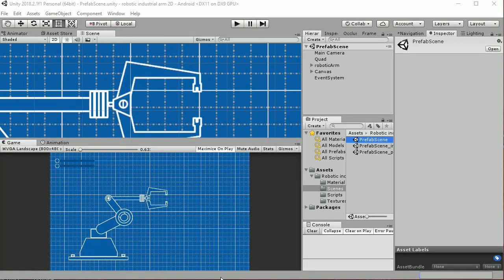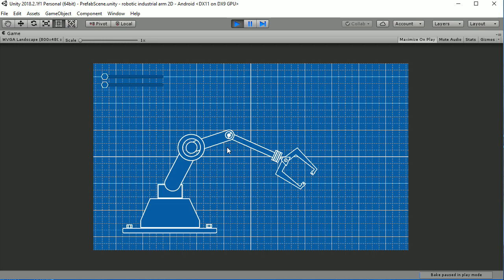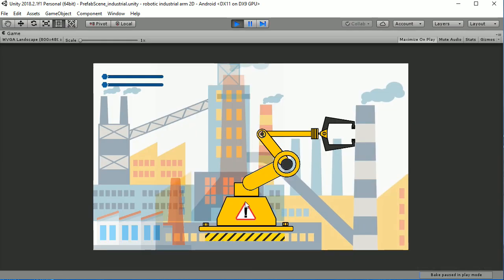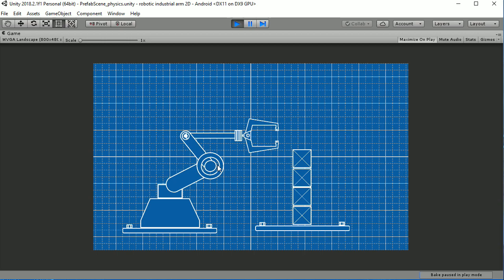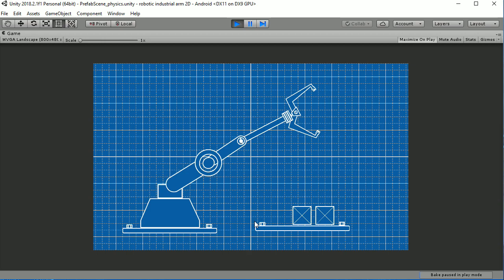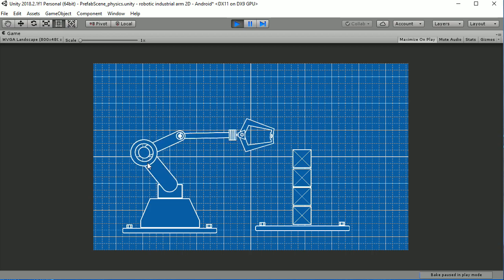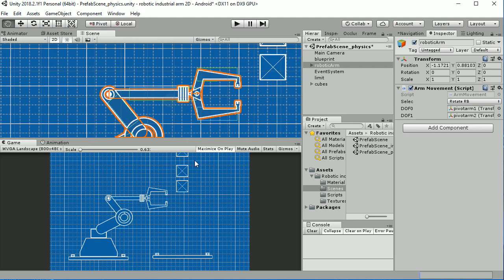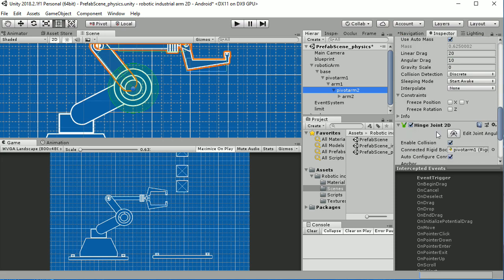Robotic arm Unity 3D with physics